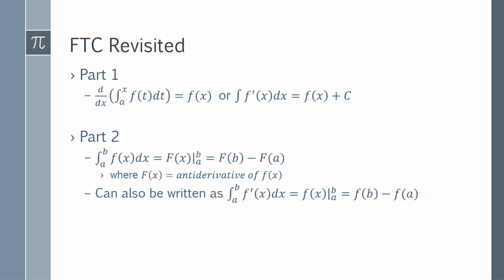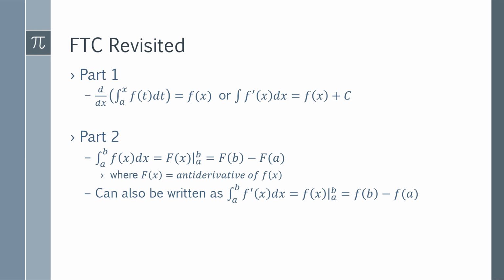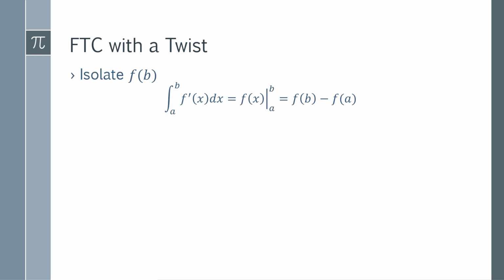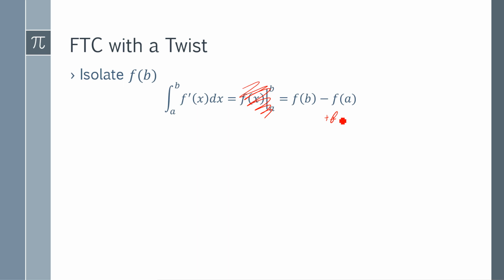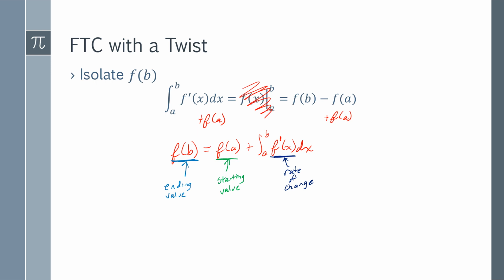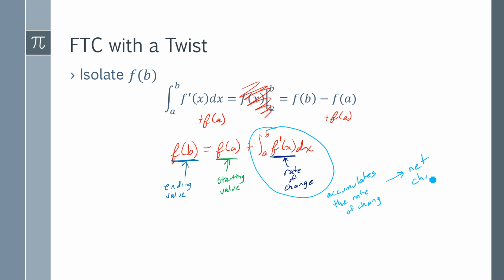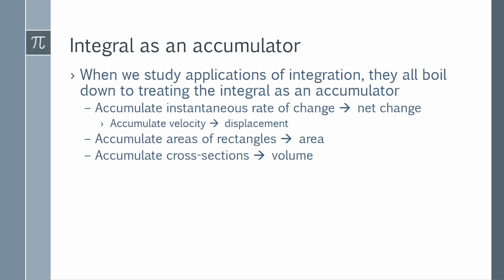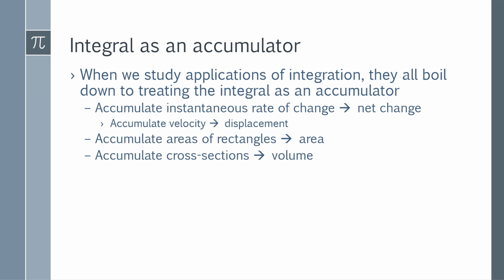Integral as Accumulator Introduction